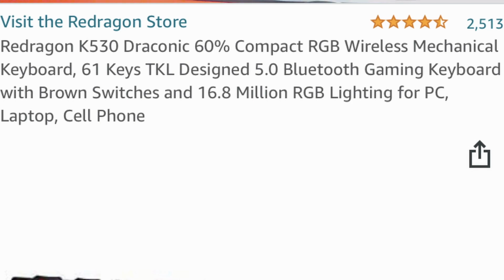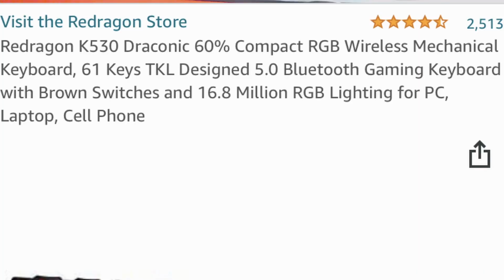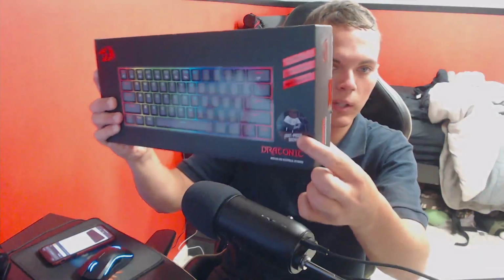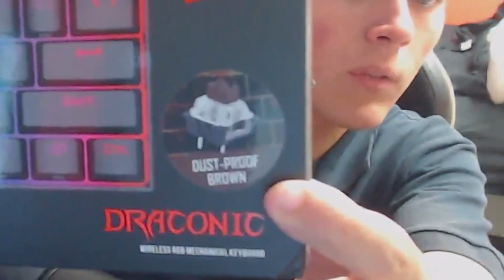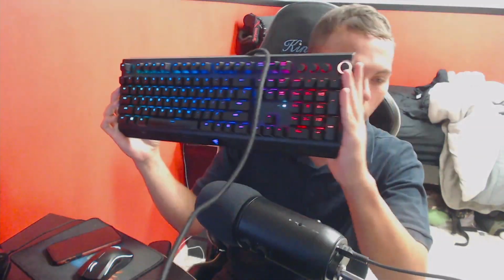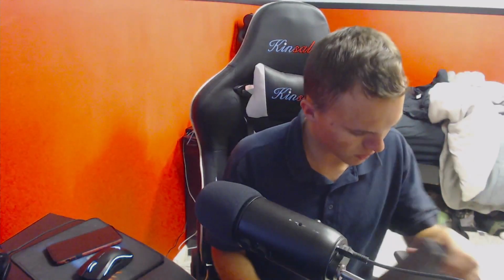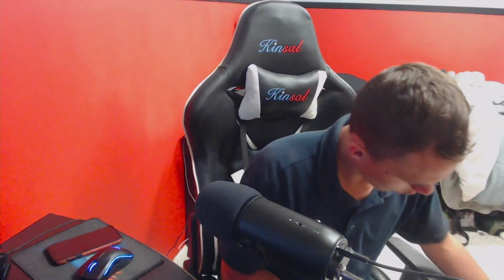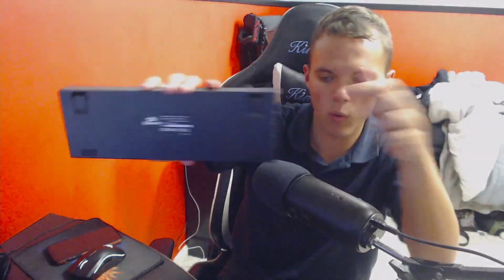Unboxing The Redragon K530 Pro Draconic 60% Wireless RGB Mechanical Keyboard!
I LOVE THIS 60% GAMING KEYBOARD AND YOU SHOULD GET IT TOO!
In this video, I unbox the Redragon K530 Draconic 60% Compact RGB Wireless Mechanical Keyboard (Black Edition)! Hope you guys enjoy the unboxing:)